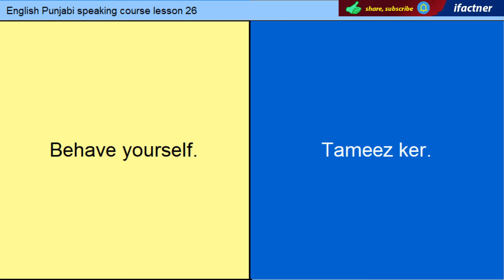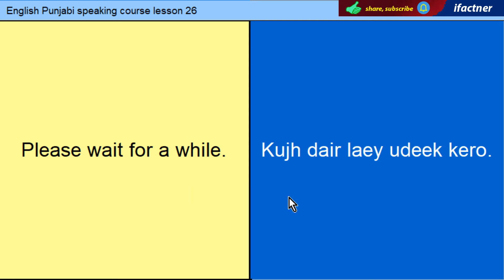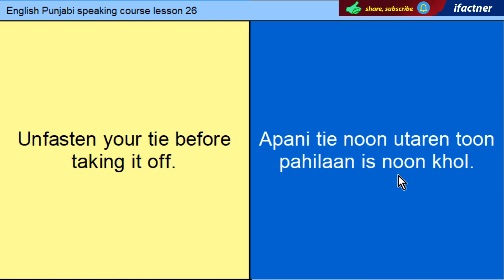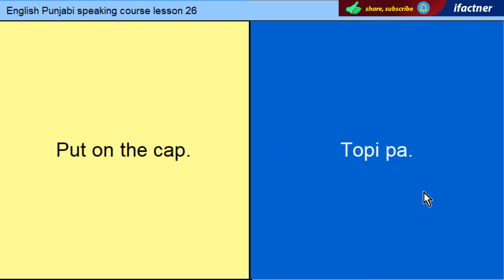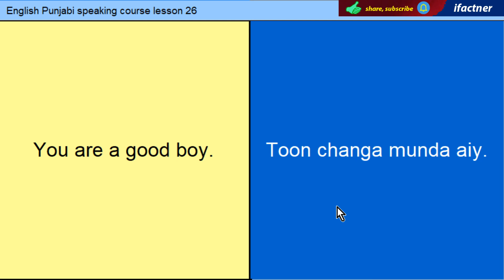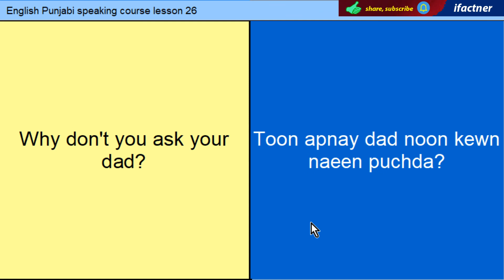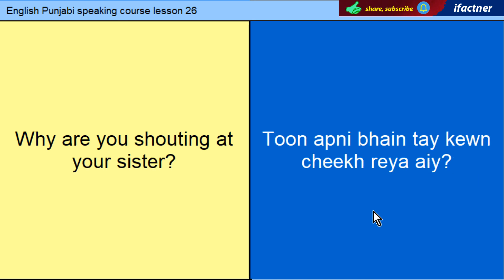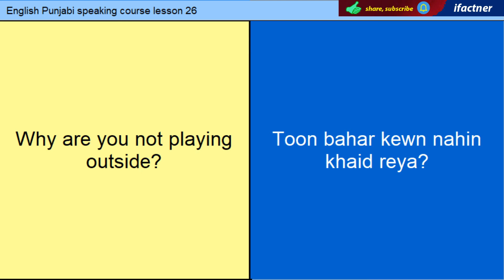Learn spoken English from Punjabi and spoken Punjabi from English language course lesson 26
Learn to speak English from Punjabi and learn spoken Punjabi through English with lesson 26 of English Punjabi speaking course lesson 26. We cover 35 daily use sentences in this lesson.
Learn English speaking, English sentences, Daily use English words in Punjabi in Punjabi to English speaking course for beginners lesson 26. These Punjabi to English conversation lessons are easy to follow. The instructor first speaks the word or a sentence in Punjabi, then you listen carefully the English translation of the word or the sentence. Then you are asked to repeat the English word or English sentence with the instructor. In each lesson, beginners of English language learn 35 daily use English words, phrases and sentences through Punjabi.